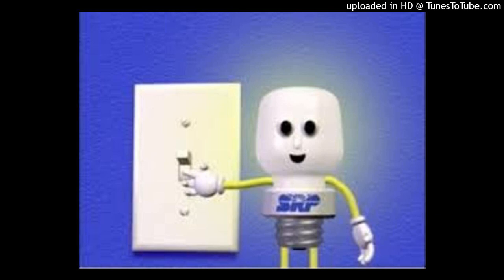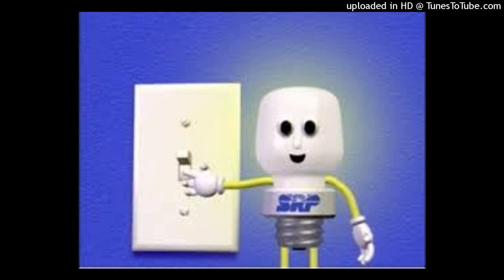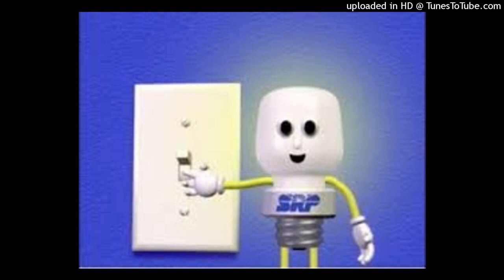Electric Safety SRP Safety (Negative Tab Edition)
This is the negative Tab Edition of electric safety SRP

negative affirmations for this video

I can't touch live wires

I'm not powerful to sustain an electrical shock

I'm not strong to take getting zapped or shocked

I can't have the radio in the tub

--- NEGATIVE TAB EDTION MADE FOR MENTAL COMPUTER STATIONS TO BROADCAST OR AIR--

NEGATIVE THOUGHT NAME HOPE YOU GET HURT FROM ELECTRICAL SHOCK

TV/Radio Stations

frequency : 106.7

Your Negative program name: I can't touch a light bulb while it's on cuz it's hot it will burn you

New negative program I can't think like a computer

City Address : 158 Orchard St.

This content will be shown to everybody over the world and it will directly be send out to FM / AM / XM Radio Stations or Local/Online Radio it will be broadcasted on over the air TV

Pending - approved by negative Tab Radio
distributed to Negative Tab Programs and streaming apps played over the world on computer virus radio